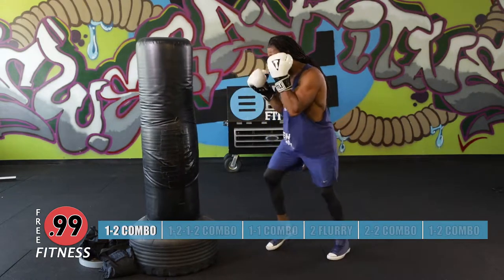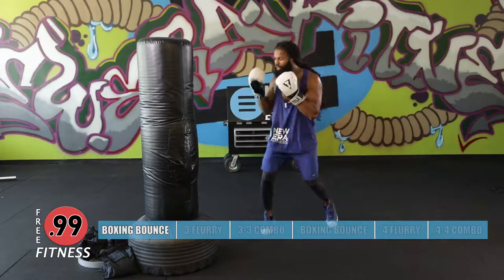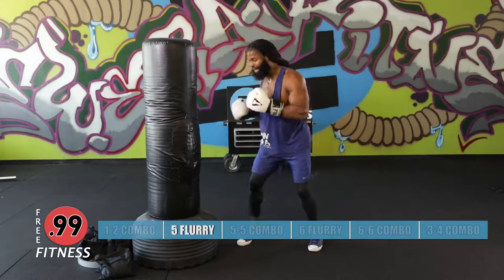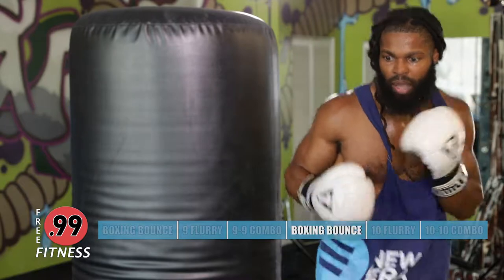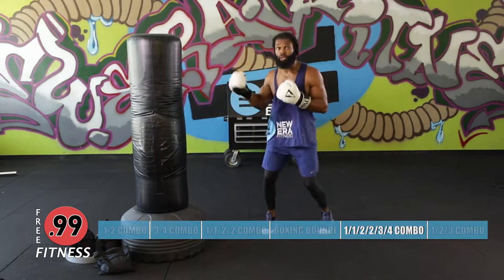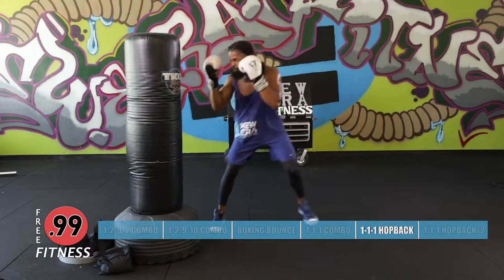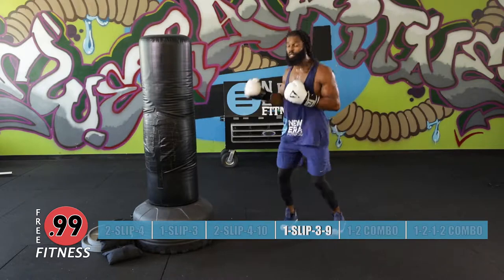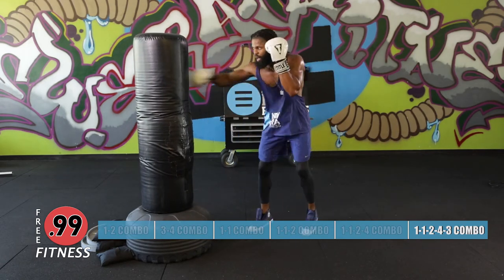20 MINUTE boxing class workout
Personal trainer Bryce Mitchell hosts this 20-minute boxing heavy bag workout class. His personal routine runs through many punch combinations and includes both instructional and motivational feedback. This class will work well for beginners and experienced boxing class participants looking for a change of pace. This workout is best when paired with a heavy bag, but in the absence of a bag you can also shadow box through the punch combinations for an emphasis on working the core and strong cardio.